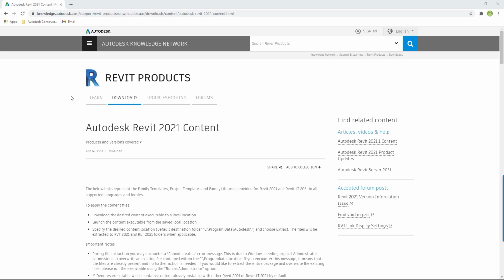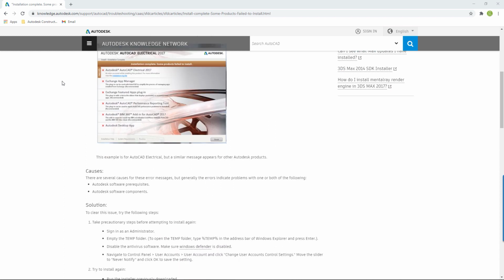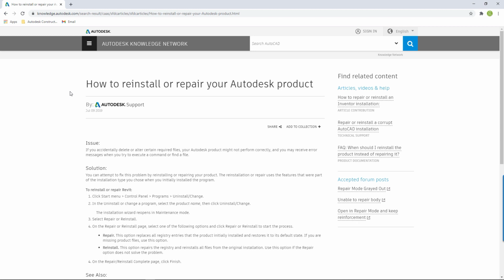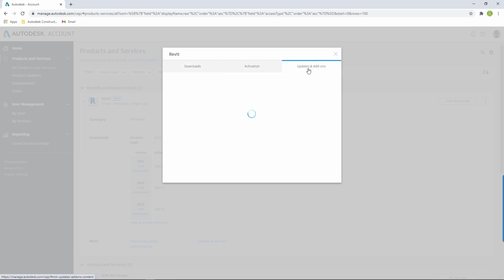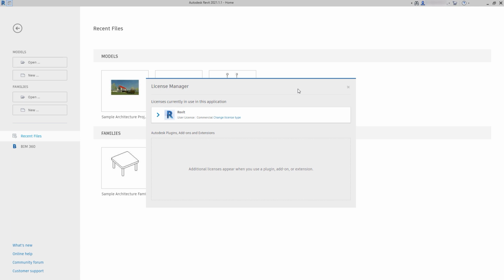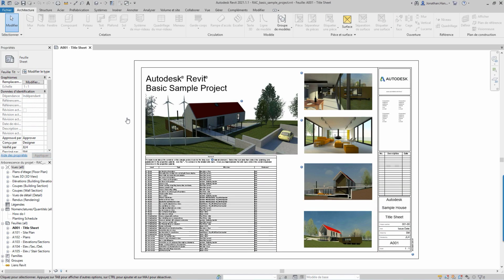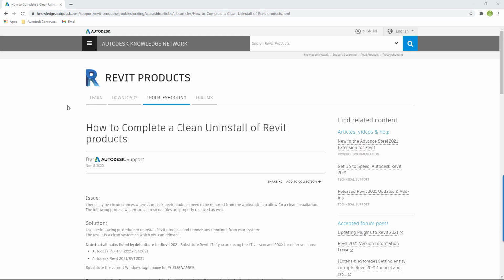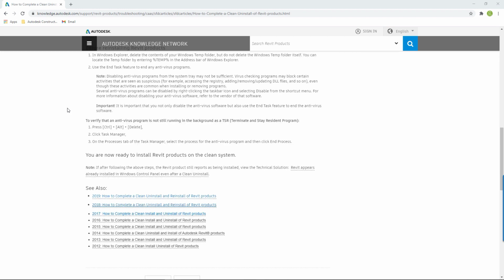B BIM360 Design 16 02 Revit Installation Trouble Shooting